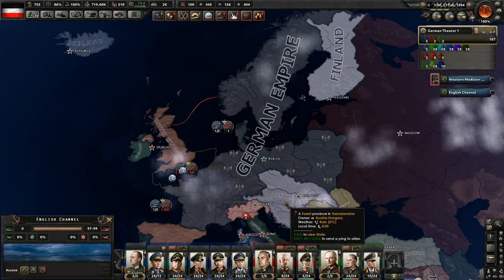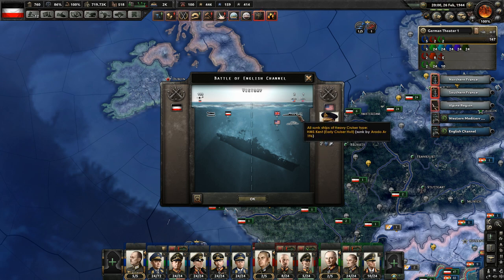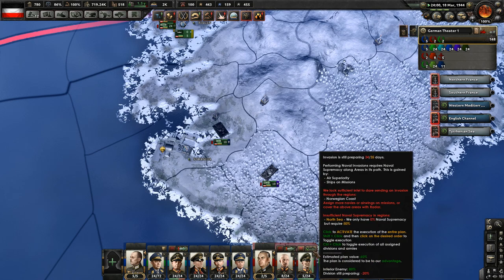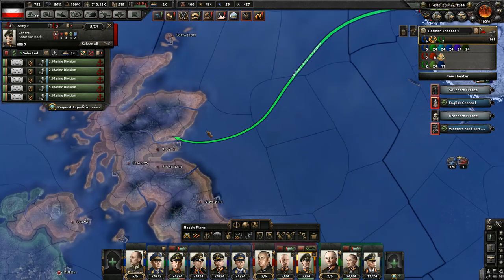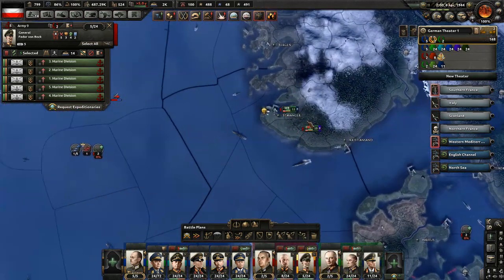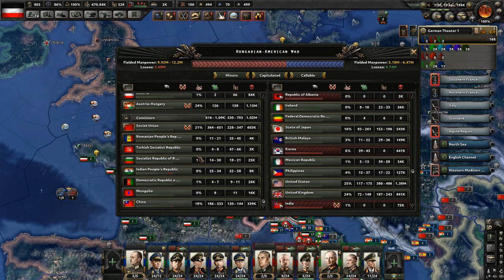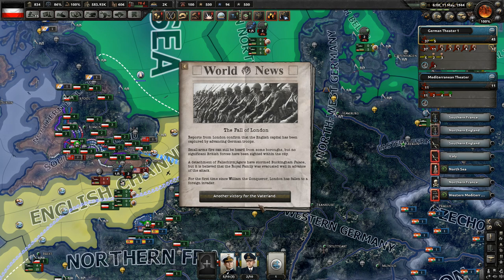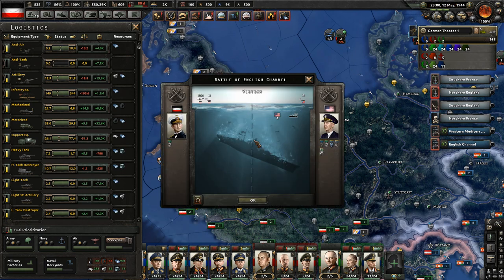Hearts of Iron 4 - Germany - Episode 24 - Across the North Sea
Let's Play Hearts of Iron IV.   In this series we will be playing as Germany.  We will restore the Kaiser and see how a randomized world plays out.

Mod List:
Extended Tech Tree 1960
HOI4 - Texture Overhaul - Shaders
HOI4 - Texture Overhaul - Terrain
HOI4 - Texture Overhaul - Water
HOIIP - NATO Template Counters
Naval Reskin - Paint the Guns
Player Lead Peace Conferences